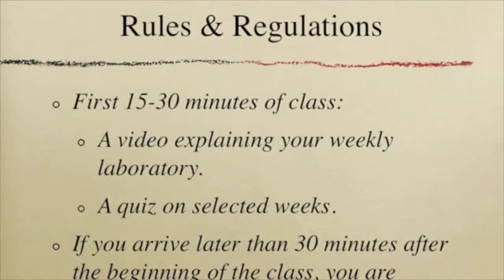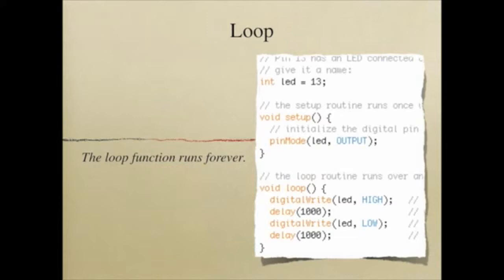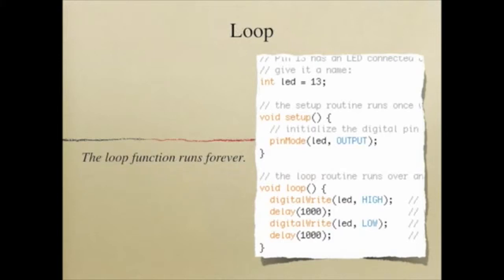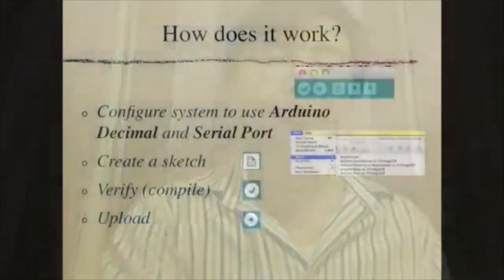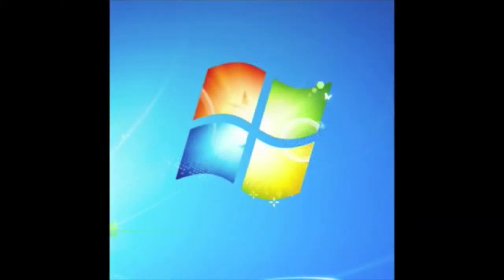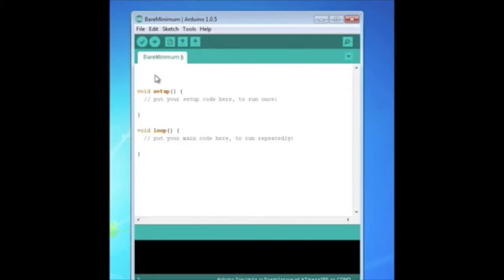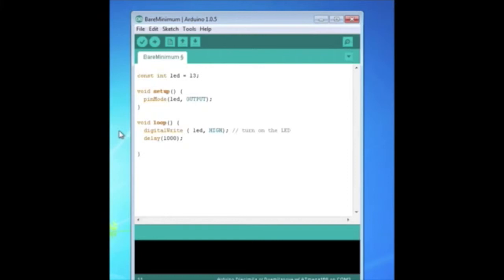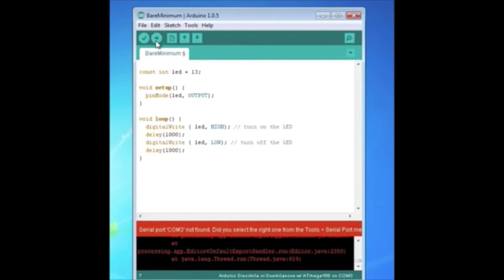2013I2 Computer Programming Lab (Arduino) 1